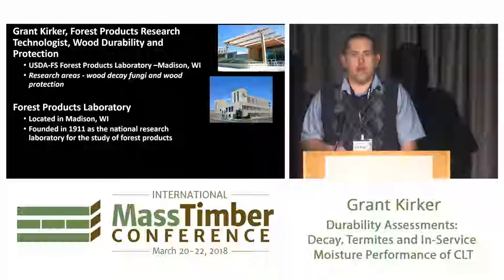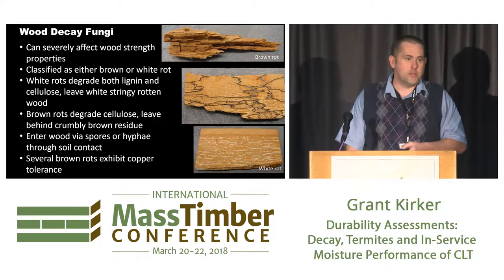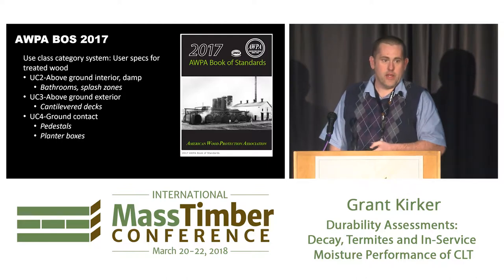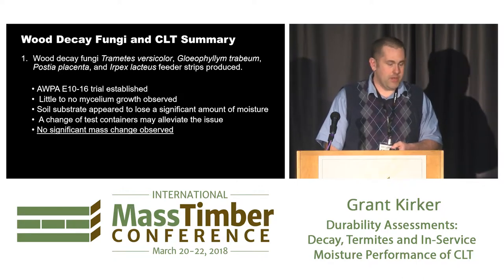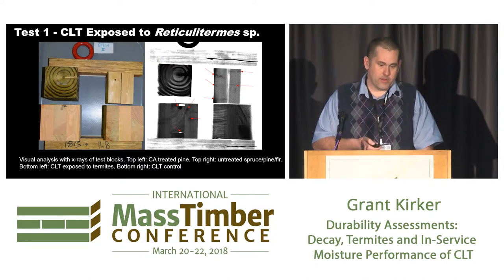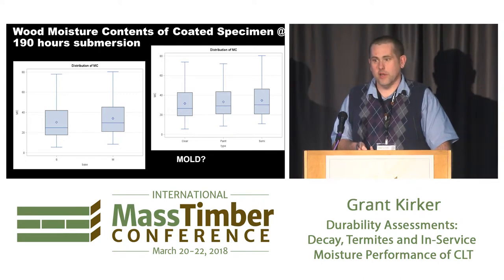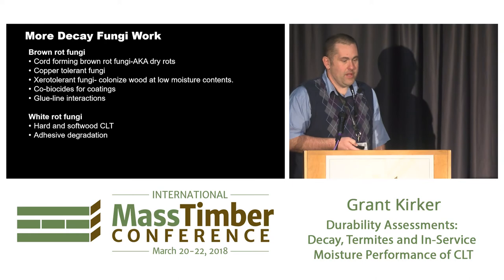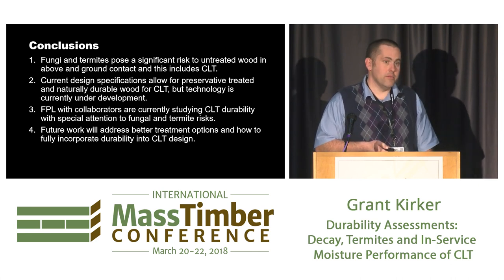Durability Assessments: Decay, Termites and In Service Moisture Performance of CLT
The 2018 International Mass Timber Conference was produced by Forest Business Network and WoodWorks.

Video Sponsors Include: Forest Business Network, Katerra, Think Wood, and Oregon Forest Resources Institute

Durability Assessments: Decay, Termites and In-Service Moisture Performance of CLT — Grant Kirker, Research Forest Products Technologist, USDA-FS Forest Products Laboratory

Current mass timber design guidelines lack comprehensive recommendations for the use of wood protectants as well as effective means to address biodeterioration. However, there is information available to assist the designer of mass timber buildings. The USDA Forest Service Forest Products Lab, along with industry and university collaborators, are working toward improving knowledge of biodeterioration risks unique to mass timber and how they can be minimized. Attend this session to learn about durability considerations associated with decay, termites and in-service moisture performance, and the work underway to address these concerns in mass timber buildings.